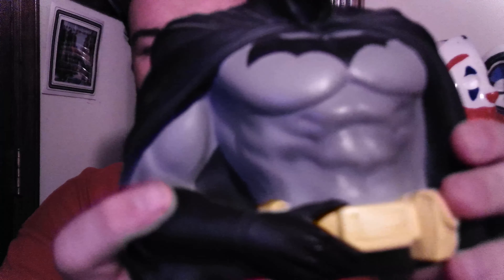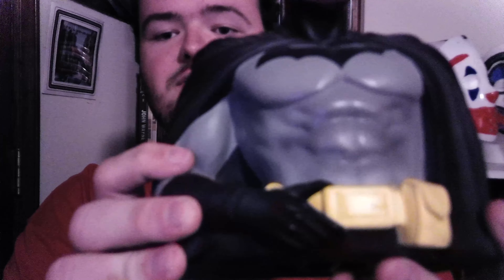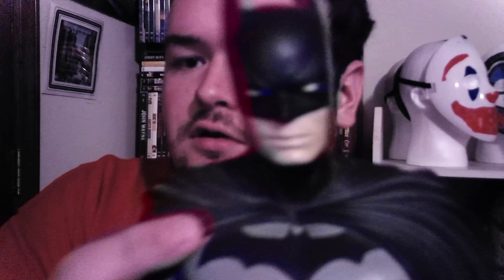Monogram Direct DC Comics Batman Bust Coin Bank (Stock#43221)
I got this bank over at Walmart and I believe that they sold them over at Target as well. It's made out of soften plastic and the measurements are 8-inches tall x 12-inches wide x 4-inches deep.